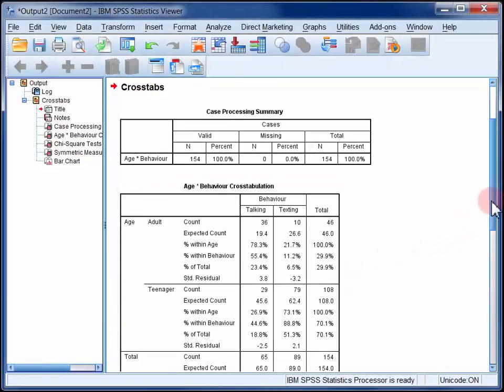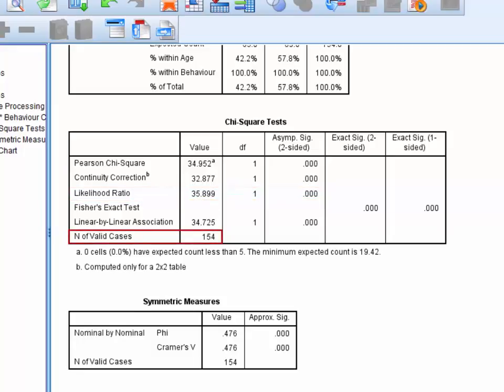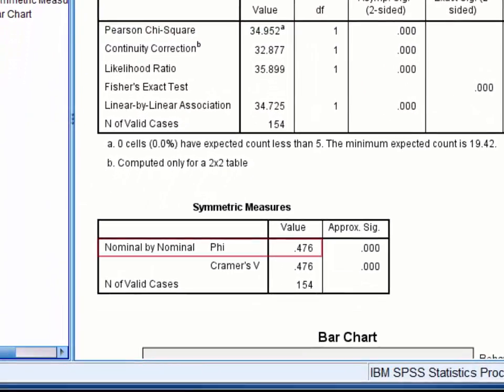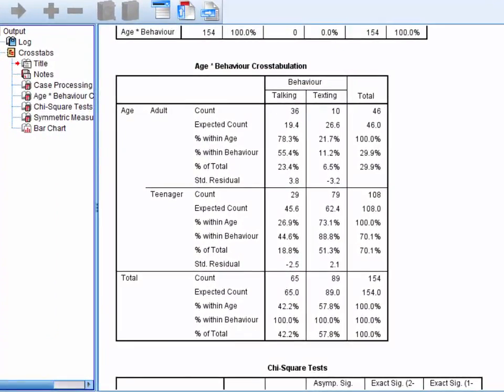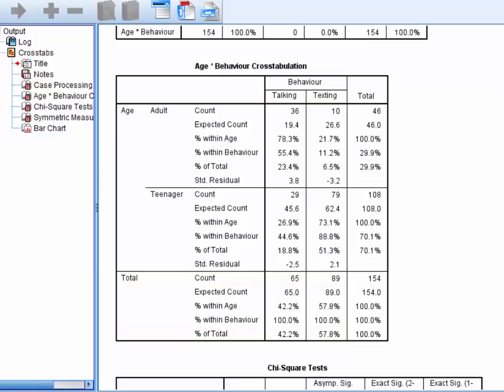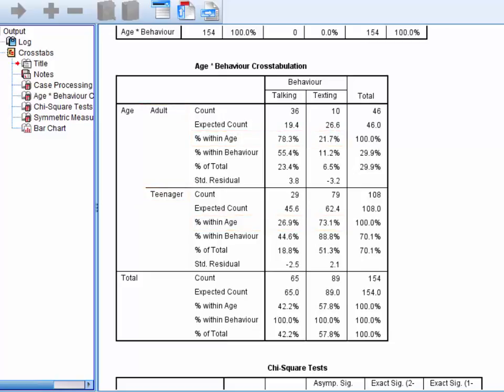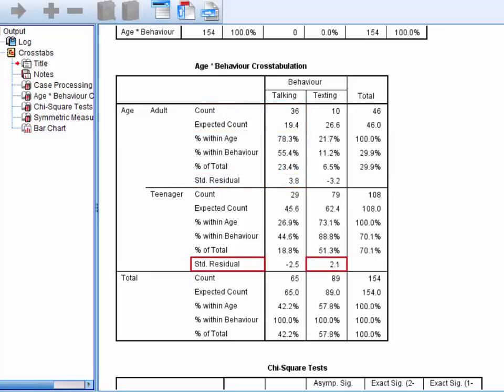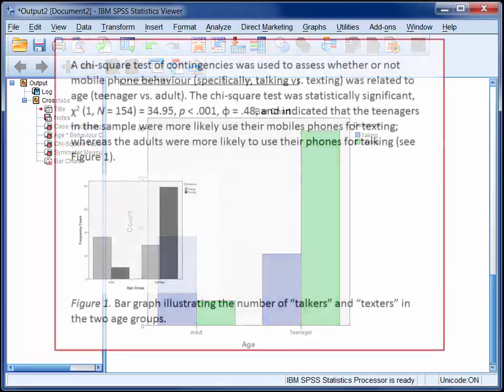StatHand - Interpreting the results of a chi-square test of contingencies in SPSS